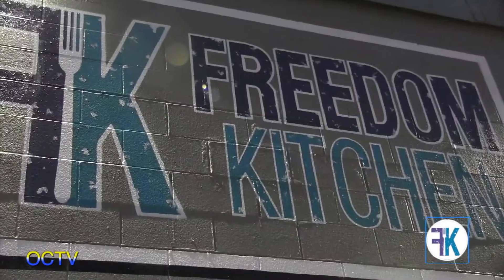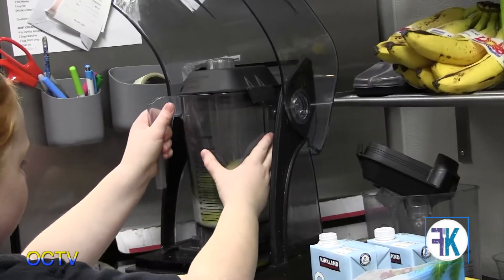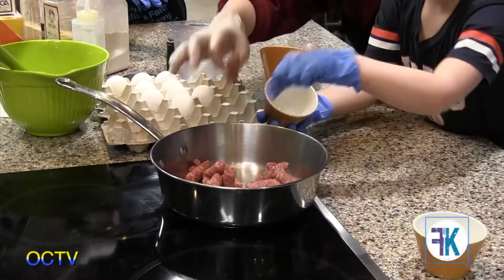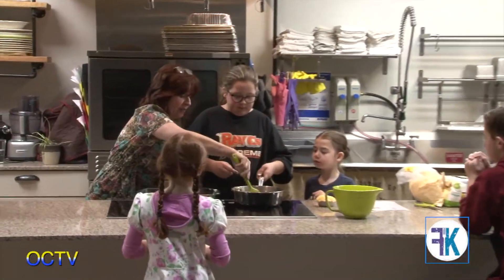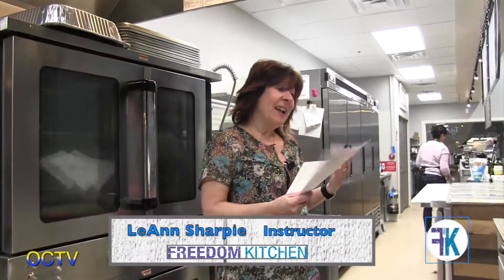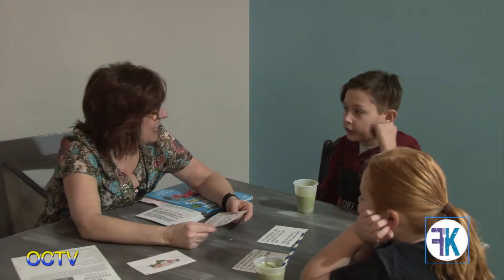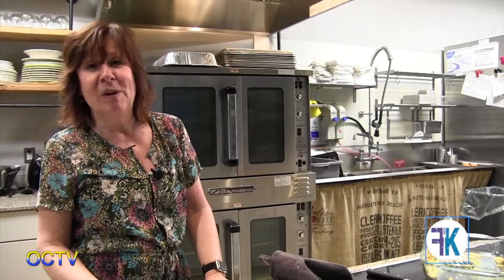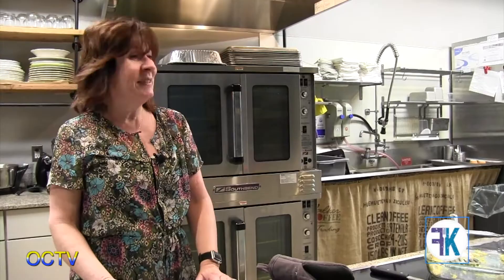Freedom Kitchen Kids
Freedom Kitchen offers healthy living and cooking classes for both adults and children.  The Freedom Kitchen Kids program starts at age 6 and empowers kids to become mindful of food, empowered in the kitchen, and responsible for their choices.  Enhancing reading and math skills by following recipes and incorporating a lesson on healthy living, this program goes far beyond cooking.  For more information about the program or the curriculum, please contact lisa at freedomkitchen(.)net.

Leigh Ann Charpie is the Director of our Kid's Program.
*Nutrition is misspelled in the video, waiting on our video editors to correct that*